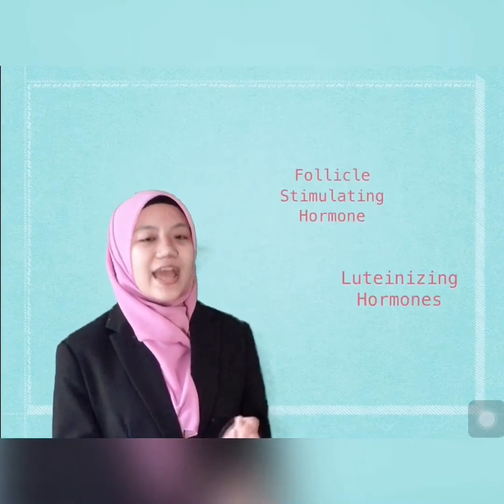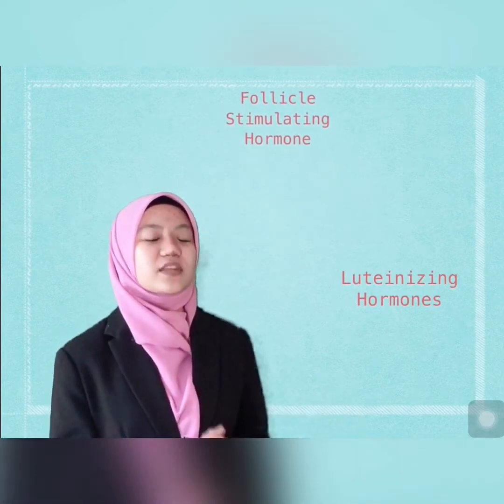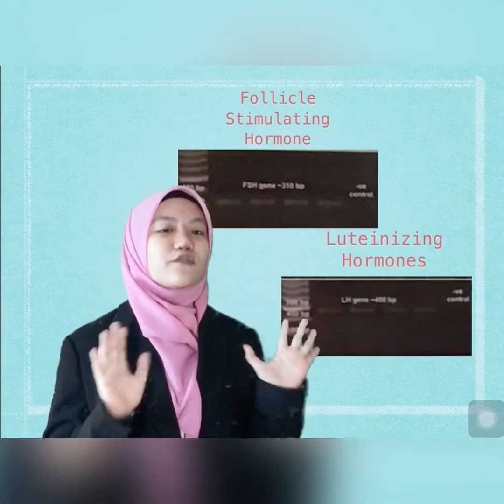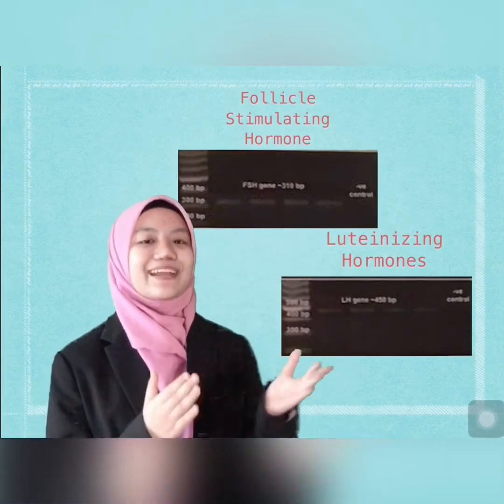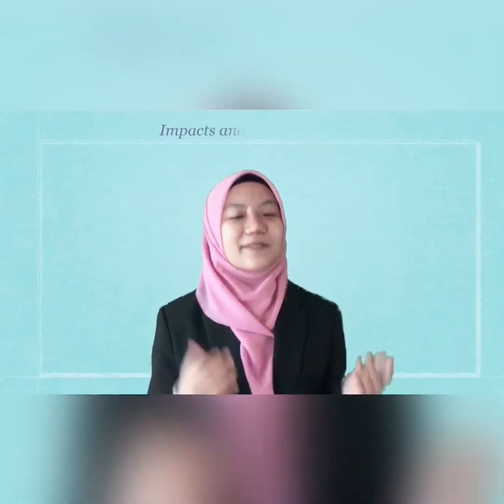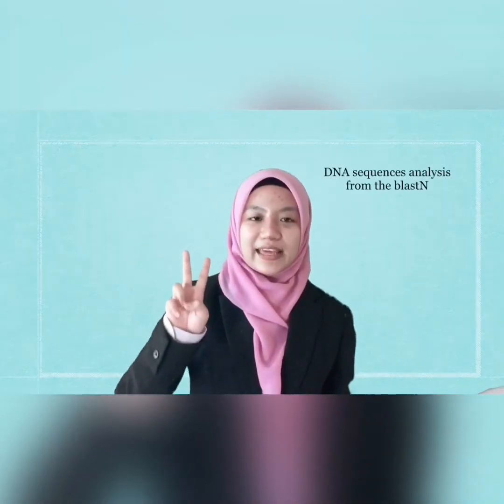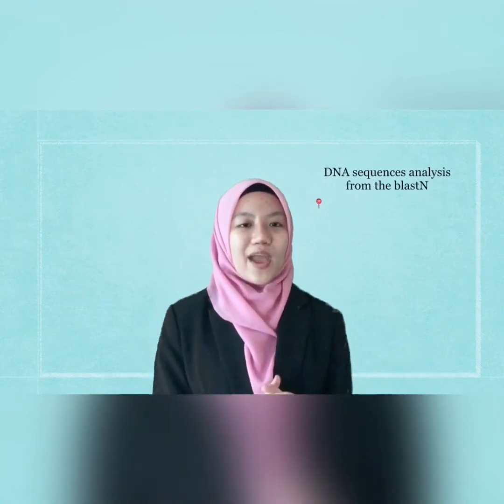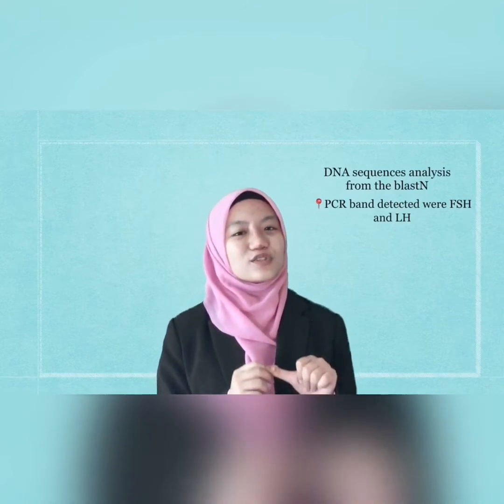DETECTION OF GONADOTROPIN HORMONES IN FISH BY USING PCR ASSAY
TEAM LEADER : HAFIZI BIN MOHAMAD
INVENTORS :
1. NURIN FATIN QISTINA BINTI MD MUAZAM
2. YUMNI AMALIN BINTI CHE AZMI
3. TENGKU ADEEA ARIQA BINTI TENGKU KAMARUDIN
4. ZARIFAH IZZAH BINTI MOHD ZAMLEE
5. ELLYSHA SYAZMEERA BINTI MOHD RAZLAN
6. AZWAA SYUKRINA BINTI AZIZAN